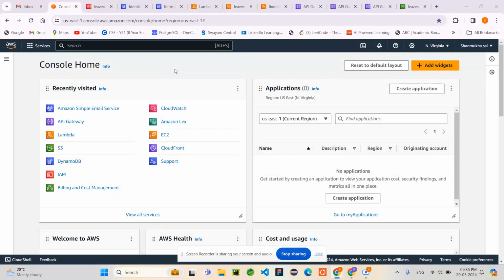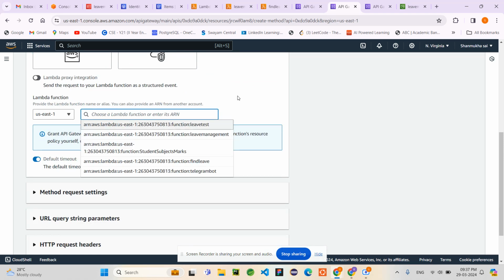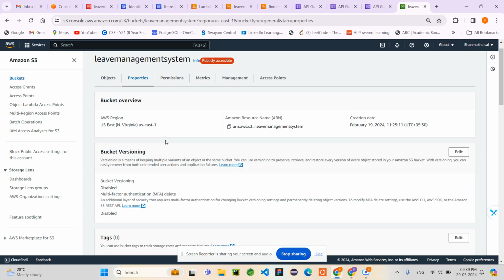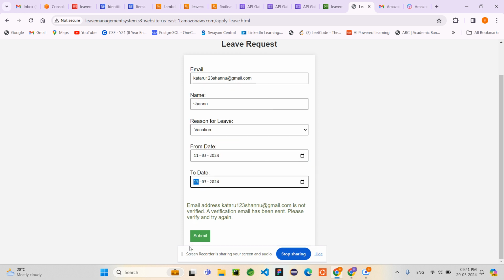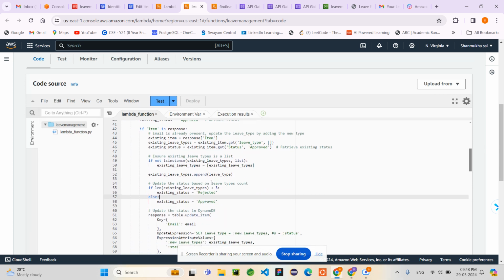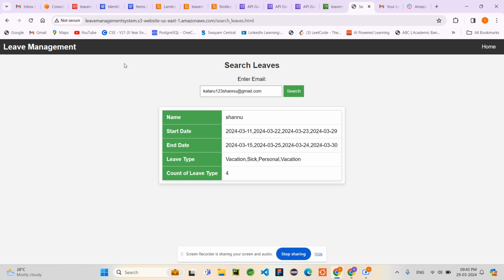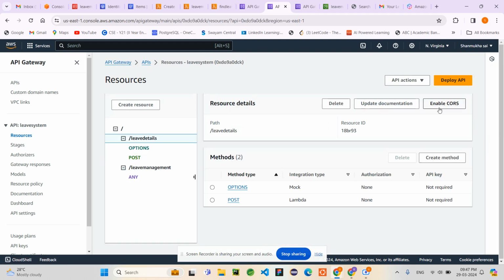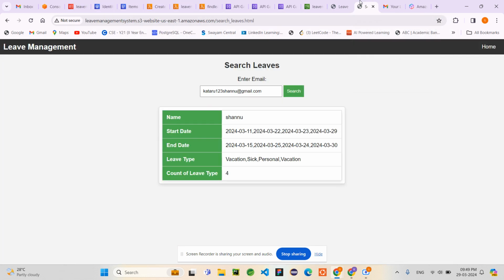Leave Management System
If you have any doubts on this please refer below one..